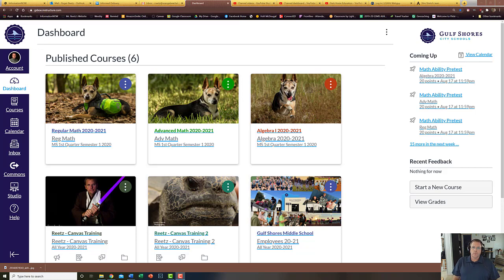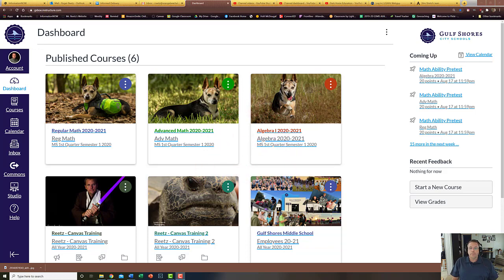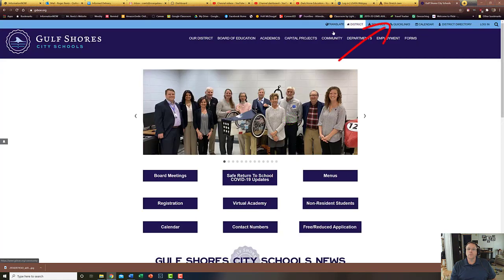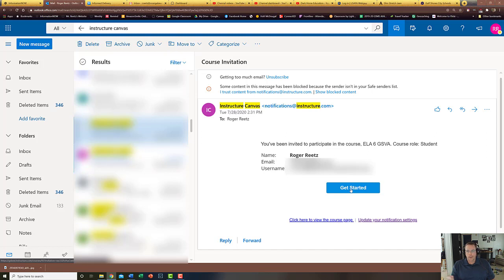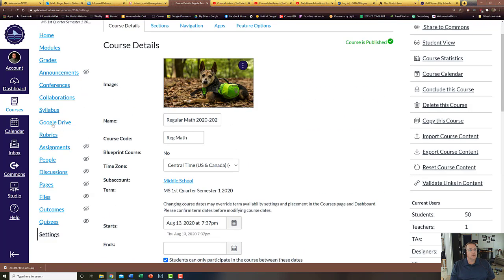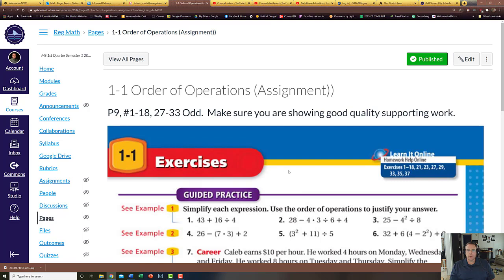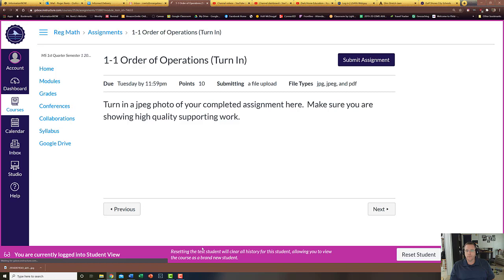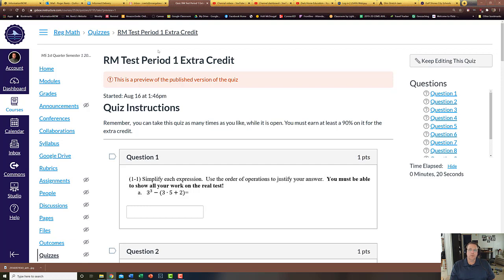Canvas Lesson 1 Logging In